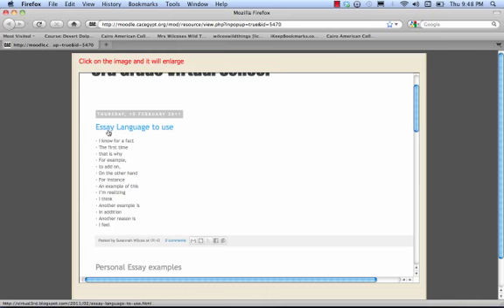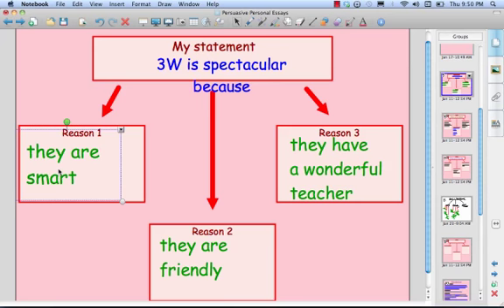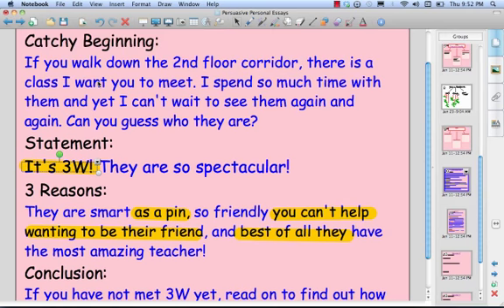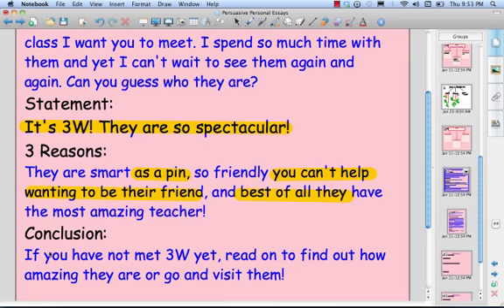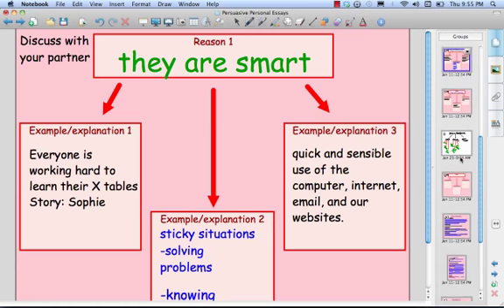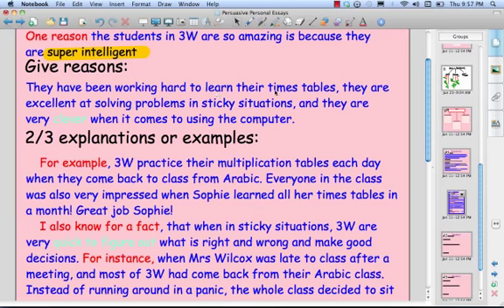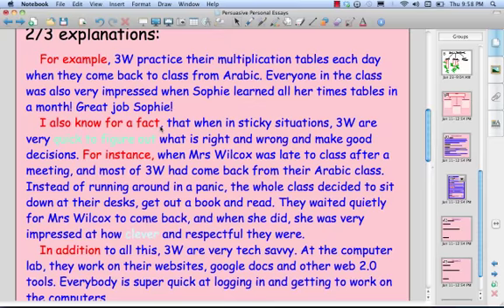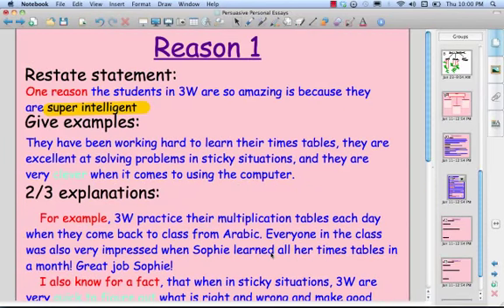Personal Essay lesson1.mp4